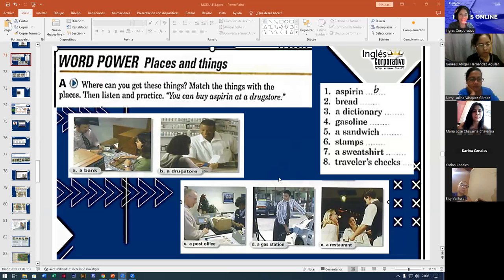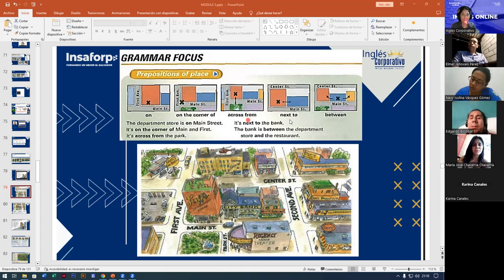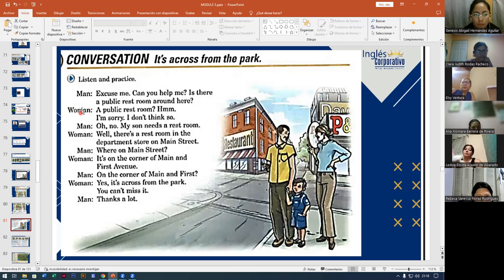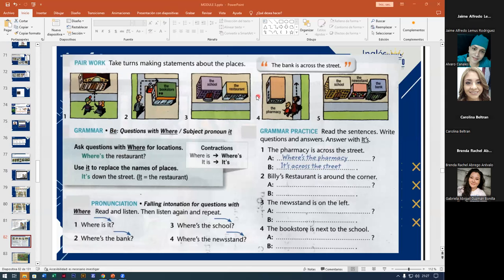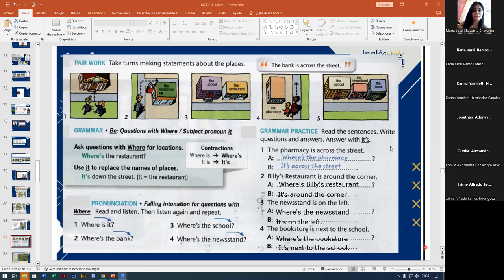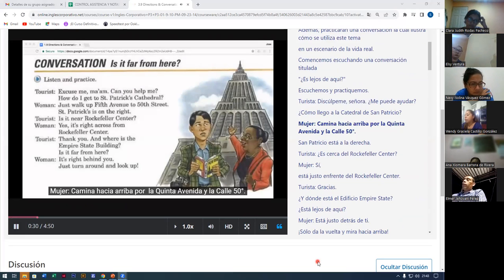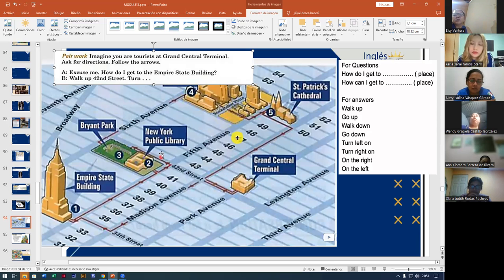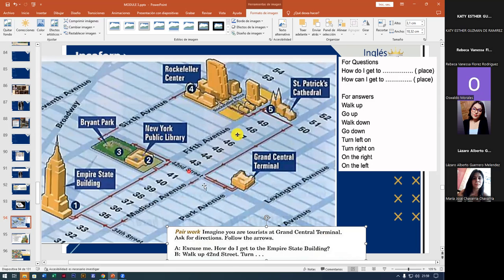SESION7-04-10-2023-FI-REGAL-95-ALAS LOPEZ-PREPOSITIONS OF PLACE TO GIVE DIRECTIONS